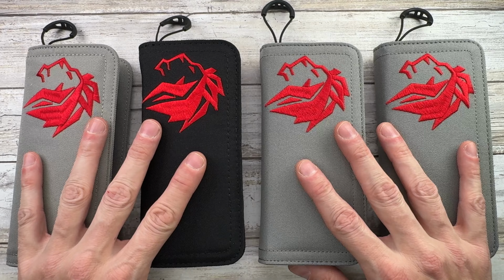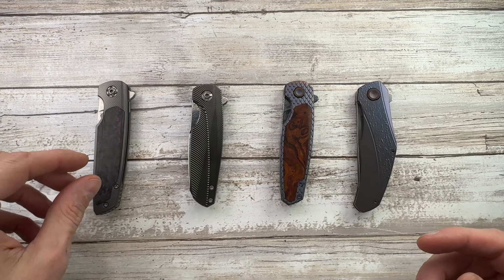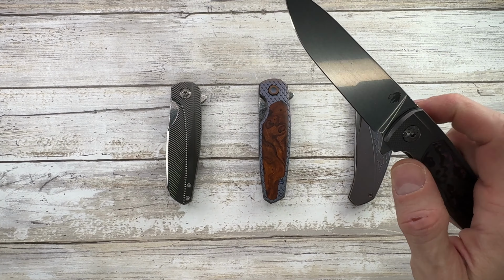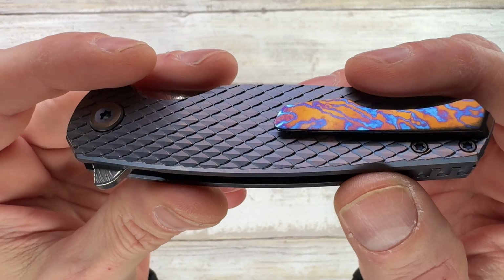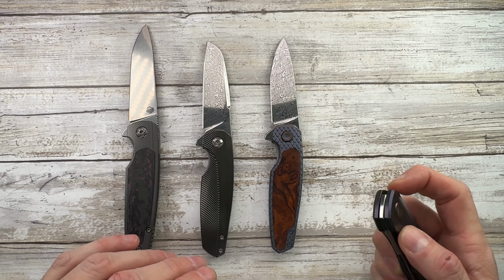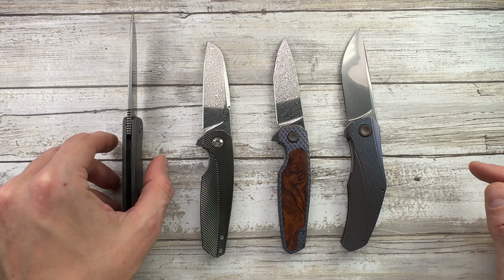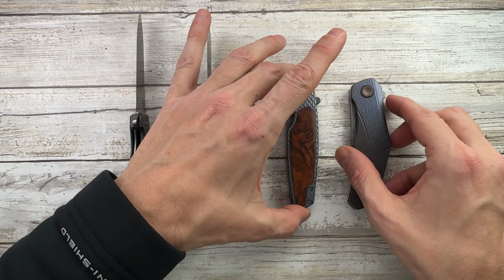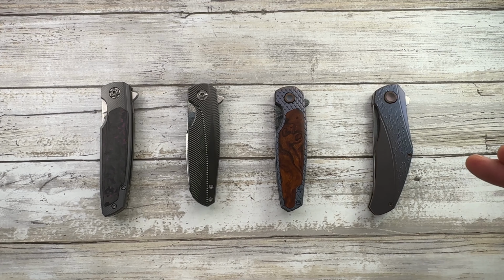Holt Bladeworks Lineup, Specter, Haptic, Morpheus, Renegade. Fablades Overview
This is an overview of the Holt Bladeworks Lineup, Specter, Haptic, Morpheur, Renegade. Enjoy it!